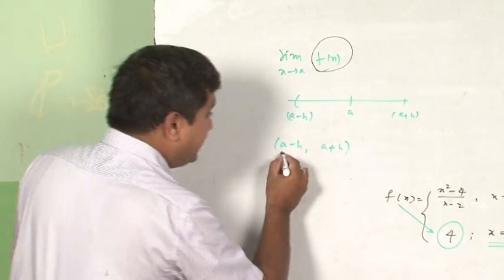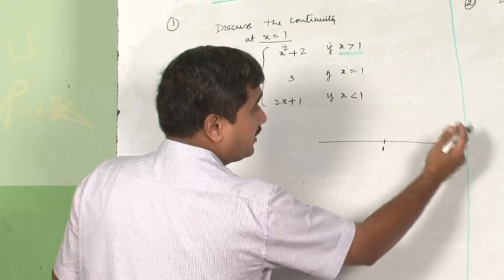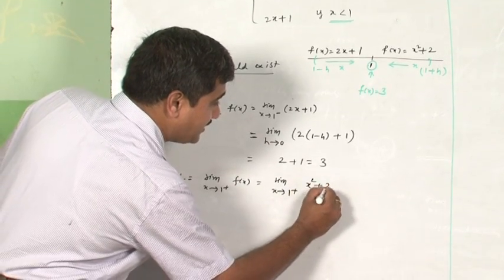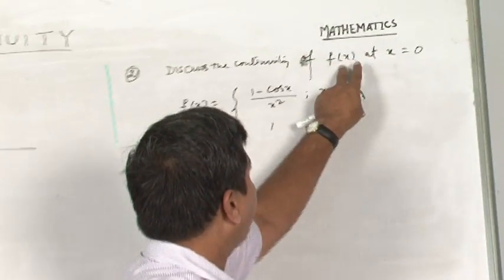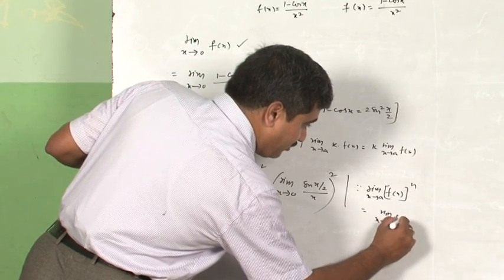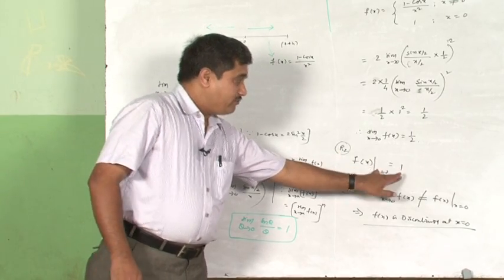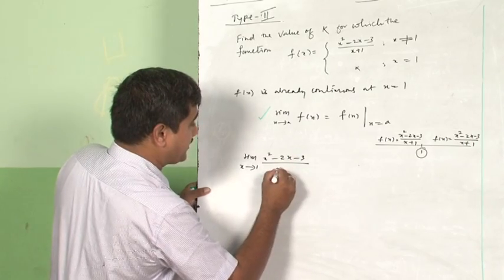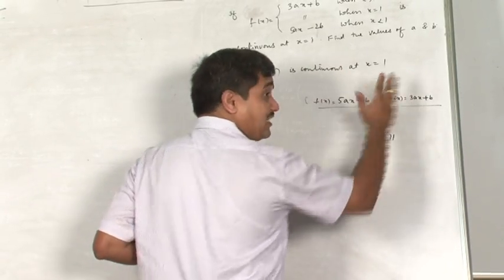chapter 5 Continuity 3/3